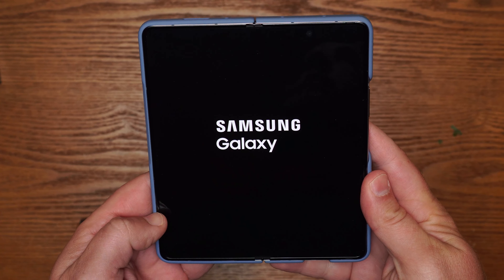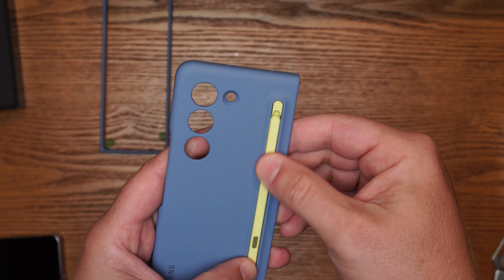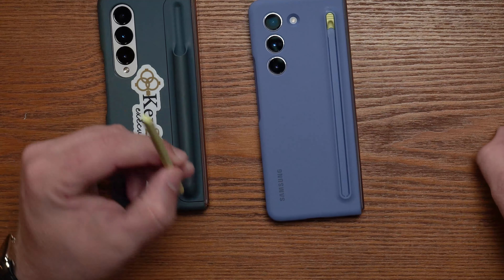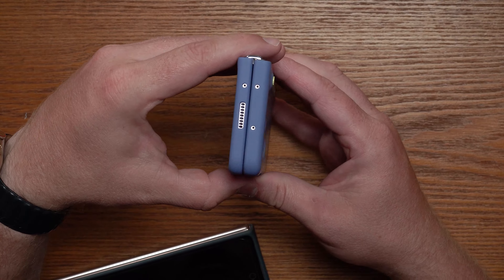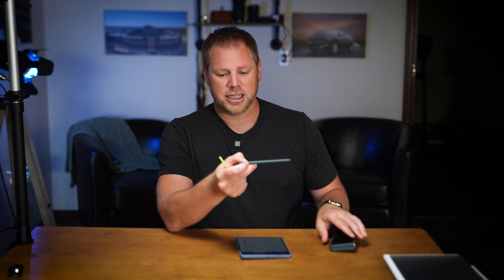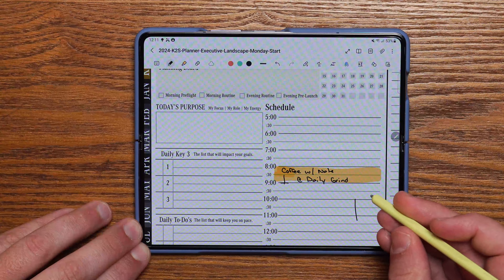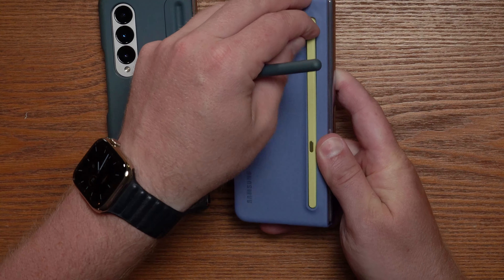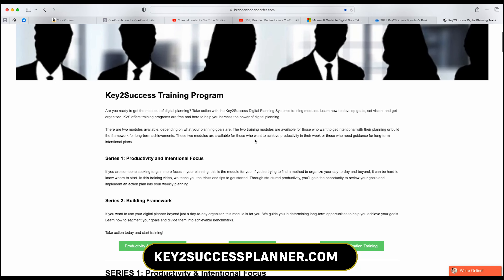3 Reasons Why Upgrading to the Fold 5 is Right for Digital Note-taking | S Pen Review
Exploring the Upgrades: Is the Samsung Galaxy Fold 5 Worth the Investment?

Are you considering upgrading to the latest Samsung Galaxy Fold 5, but wondering if the improvements justify the investment? In this blog post, we'll delve into the key updates of the Fold 5 and discuss how they can enhance your productivity and digital planning experience. (Looking for a digital planner for your Samsung?

0:00 Intro
0:30 The upgrades we were expecting
1:40 Z Fold 5 vs Z Fold 4
2:04 New Z Fold 5 S Pen vs Z Fold 4
4:00 New Hinge in Fold 5 vs Fold 4
5:10 Using S Pen on the Z Fold 5
5:50 Using OneNote on the Z Fold 5
6:44 Which Note-Taking Apps work with Z Fold 5
7:43 Is it worth upgrading to the Z Fold 5
9:10 Digital Planner for Z Fold 5